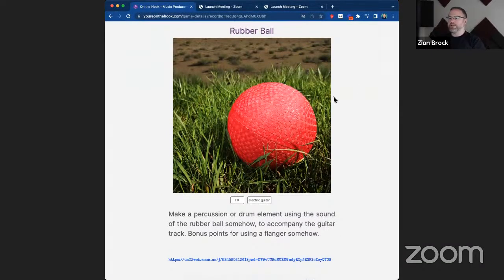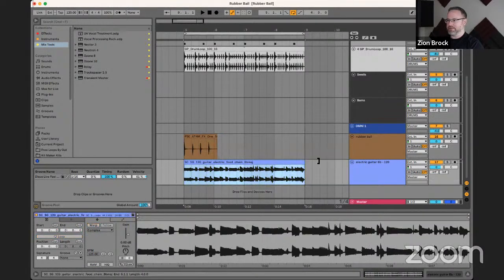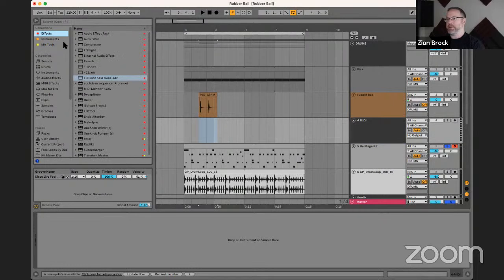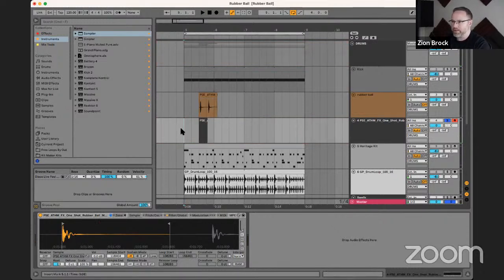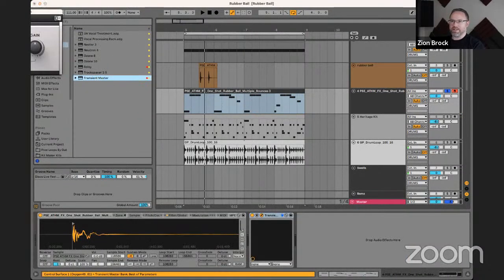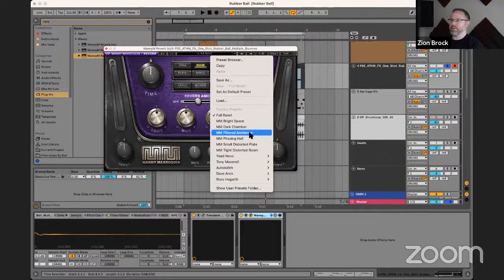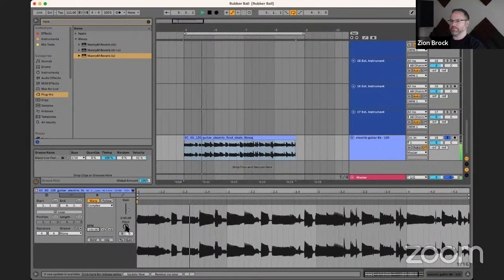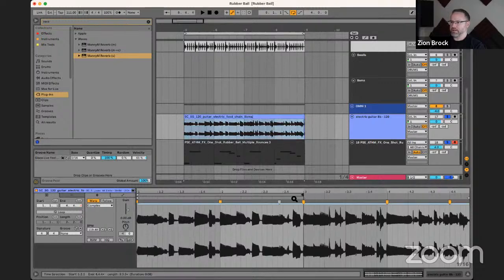NEW On the Hook Game: "Rubber Ball"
Want to play an On the Hook game? Be careful. It's addictive.